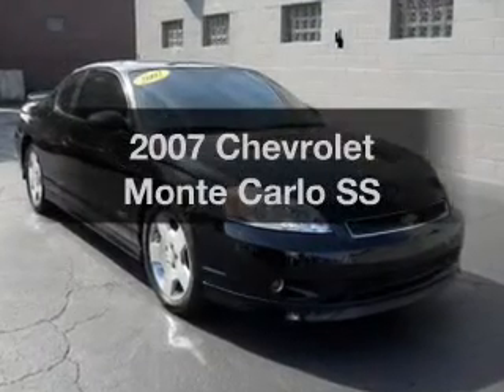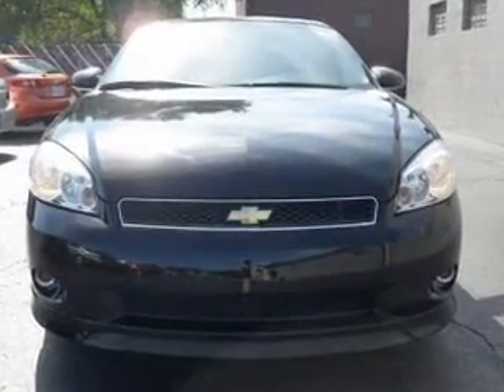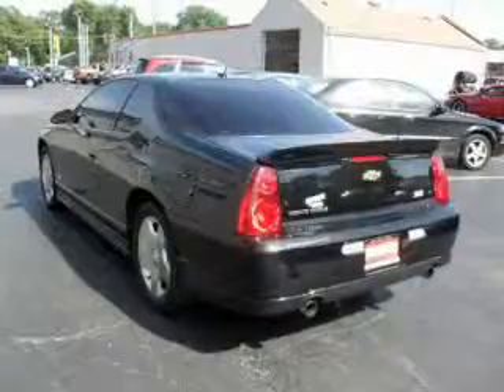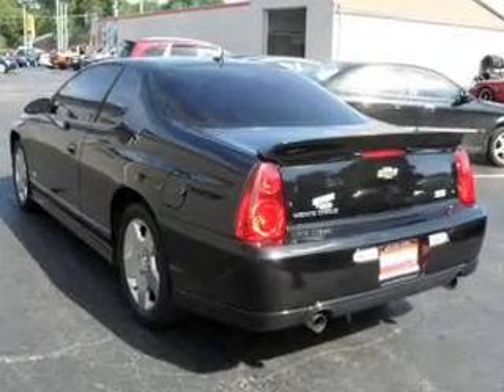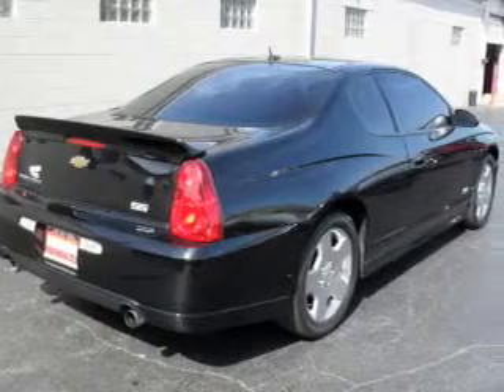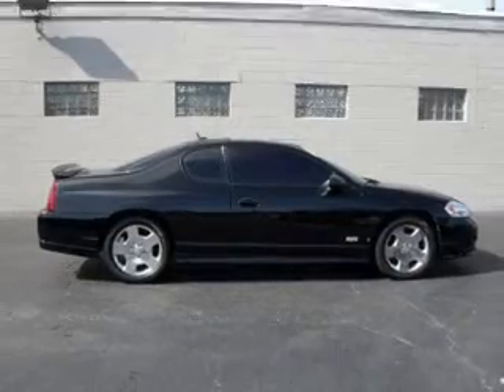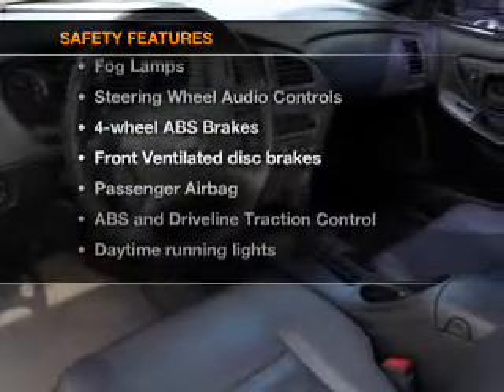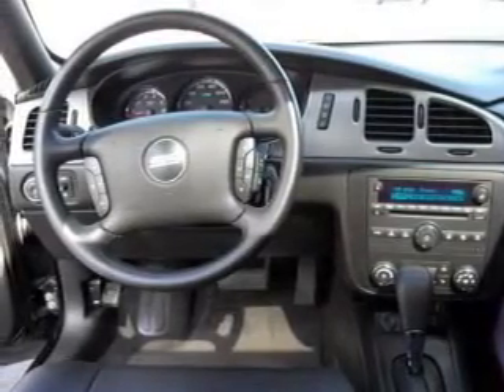2007 Chevrolet Monte Carlo - Highland IN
Year: 2007
Make: Chevrolet
Model: Monte Carlo
Trim: SS
Engine: 5.3 liter 8 cylinder 16 valve
Transmission: 4-Speed Automatic
Color: Black
Mileage: 76202
Address:
9110 Indianapolis Blvd